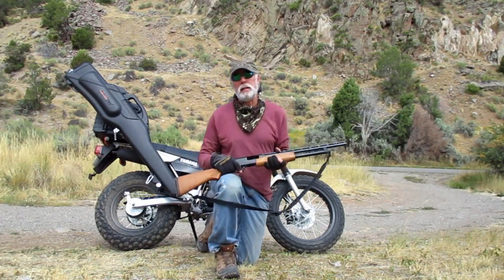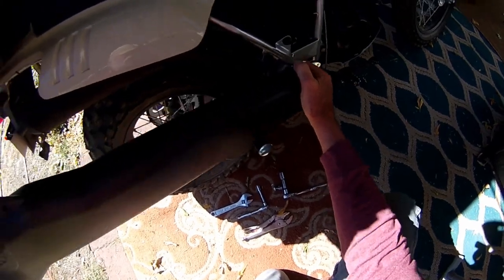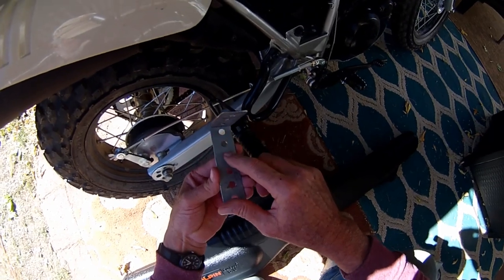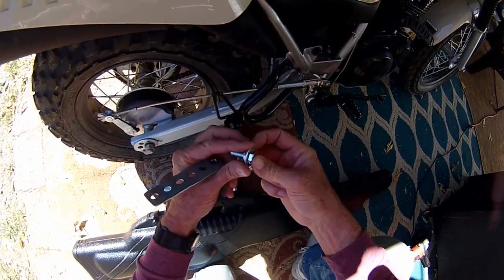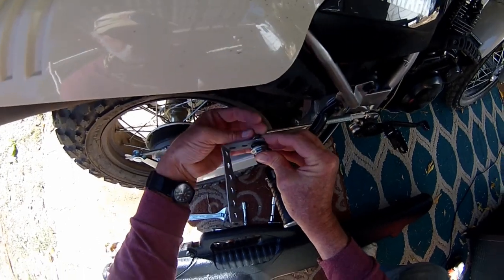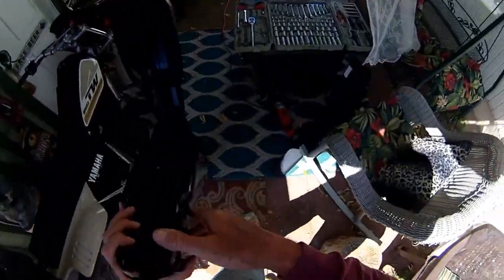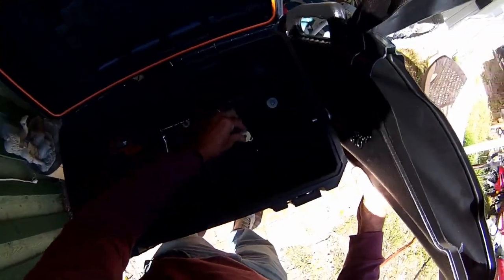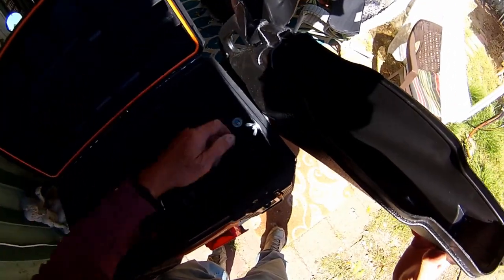Yamaha TW200 Gun Case Install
How I installed a Kolpin gun case on my Yamaha TW200 for hunting Colorado sage brush rabbits.